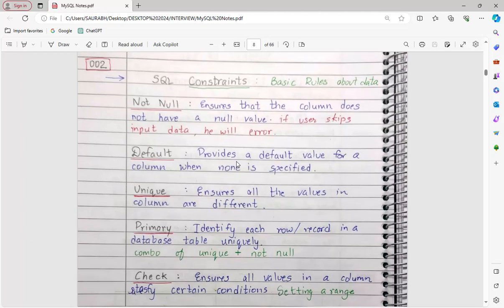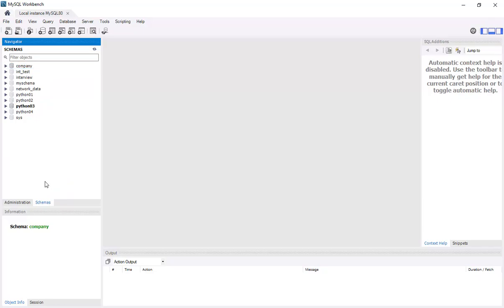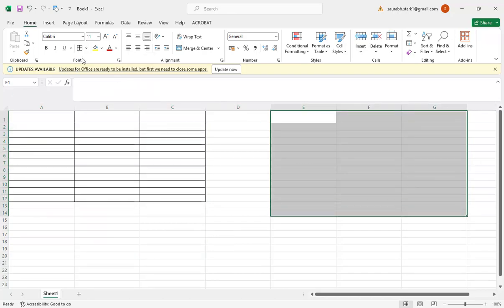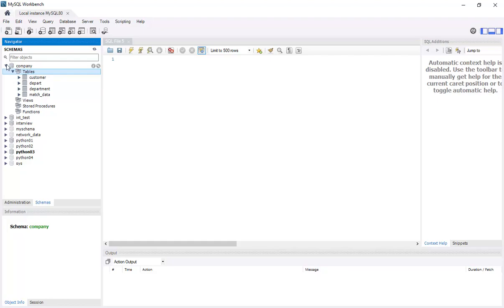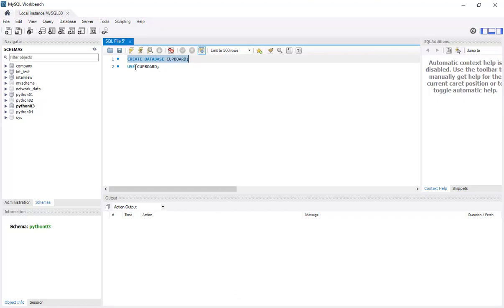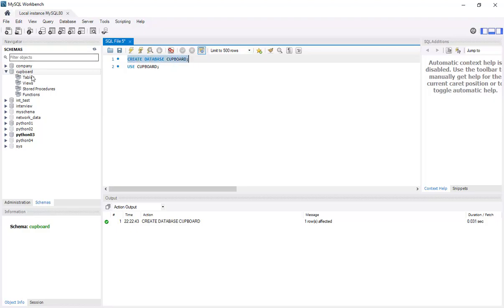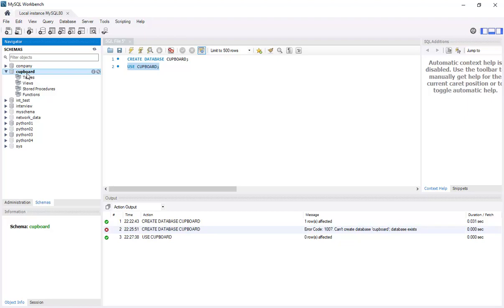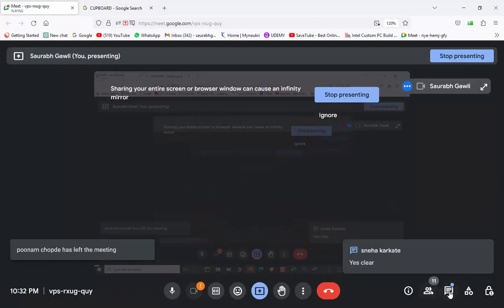001 CREATING DATABASE IN MYSQL